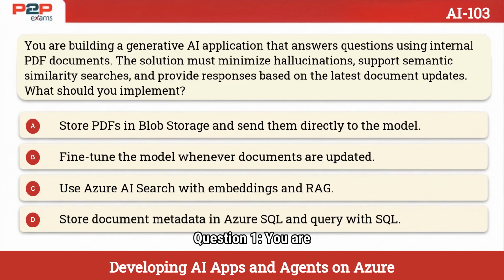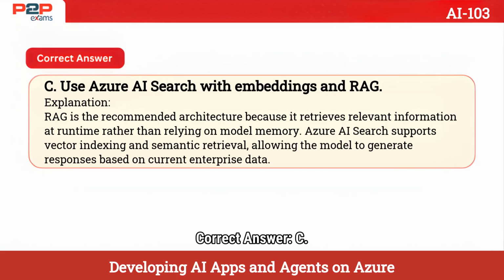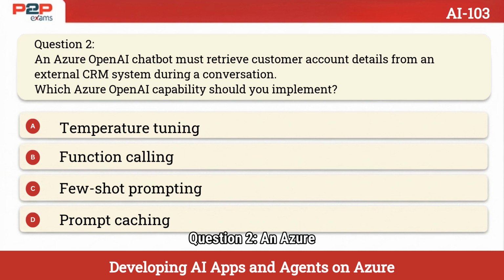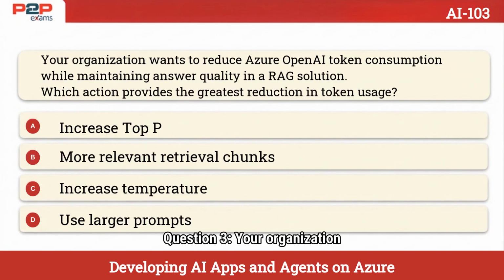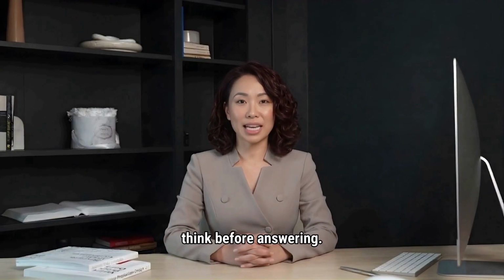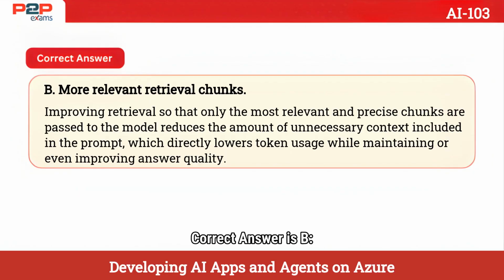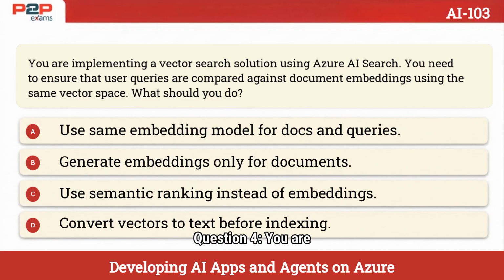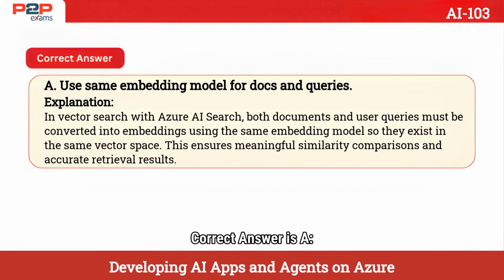Latest AI-103 Practice Questions and Answers: Developing AI Apps and Agents on Azure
Looking for AI-103 Practice Questions that closely reflect the real exam experience? This video covers updated Microsoft AI-103 Questions and Answers to help you prepare for the Developing AI Apps and Agents on Azure Exam with greater confidence.

The Microsoft AI-103 certification focuses on building intelligent applications and AI-powered agents using Azure services. As organizations increasingly adopt AI solutions, professionals who can develop, deploy, and manage AI applications are in high demand.

In this video, you'll work through carefully selected AI-103 exam questions with detailed explanations covering key exam objectives, including:

• Implement information extraction solutions
• Implement text analysis solutions
• Implement computer vision solutions
• Implement generative AI and agentic solutions
• Plan and manage an Azure AI solution

Most AI-103 questions are scenario-based and test your ability to apply AI concepts in real-world development environments. Understanding the reasoning behind each answer is essential for success.

That's why these AI-103 practice questions come with clear explanations designed to help you strengthen your technical knowledge and improve your exam-taking strategy.
If you're serious about passing the exam, consider practicing updated and exam-focused AI-103 exam questions from P2PExams. High-quality practice can help you identify knowledge gaps, improve accuracy, and gain confidence before exam day.